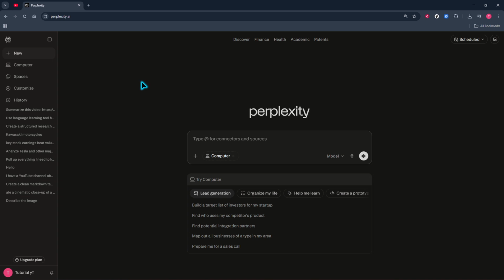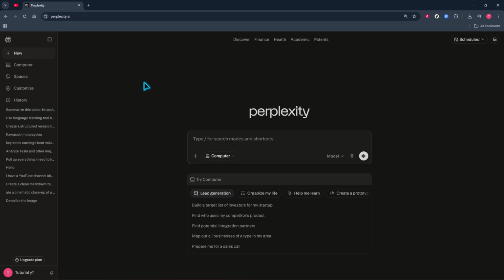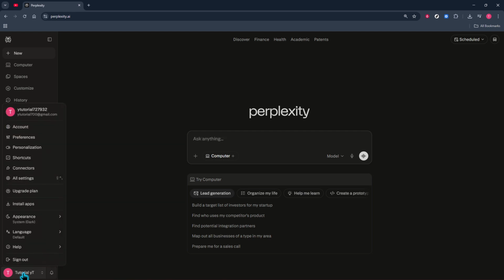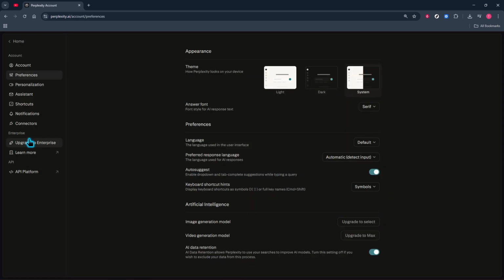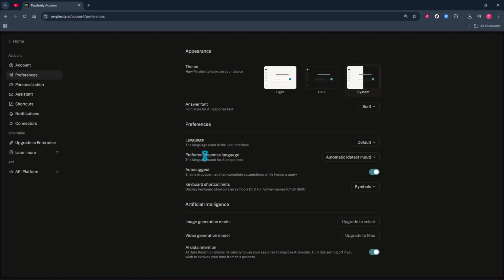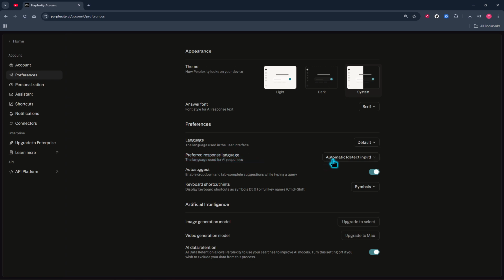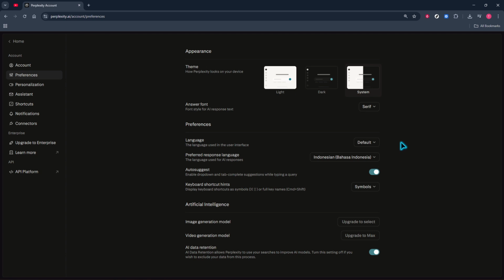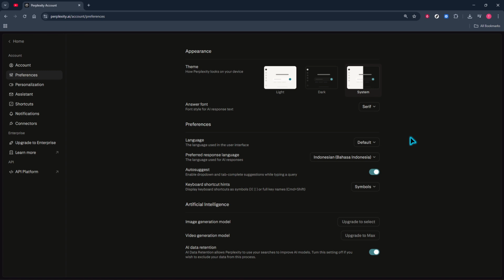How To Change AI Language In Perplexity [2026 Guide]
How To Change AI Language In Perplexity

In today's video, we cover how to change ai language in perplexity, perplexity ai language settings tutorial, change response language perplexity ai guide, set preferred language perplexity ai, how to use perplexity ai, perplexity ai beginner tutorial, ai language customization tutorial, change interface language perplexity ai, multilingual ai tools guide, adjust ai response language settings, productivity ai tools tutorial, perplexity ai tips and tricks, language settings ai assistant guide, personalize ai responses tutorial